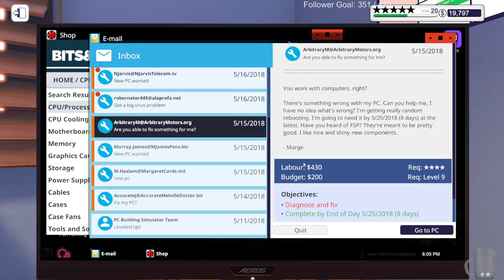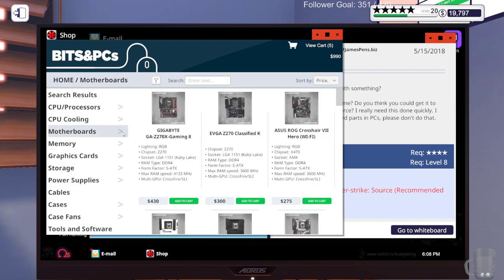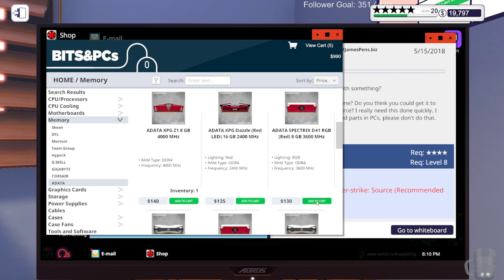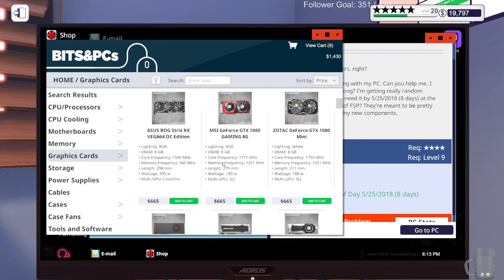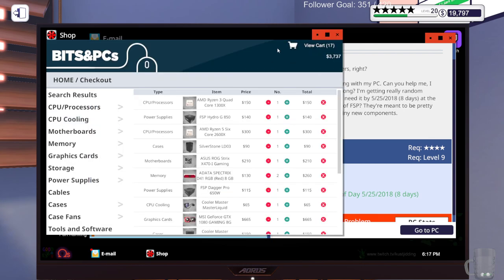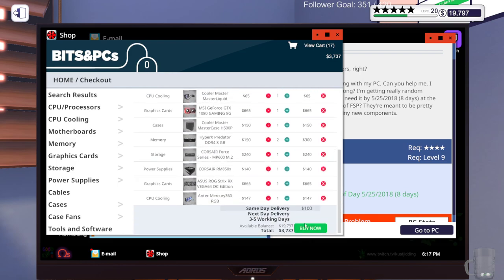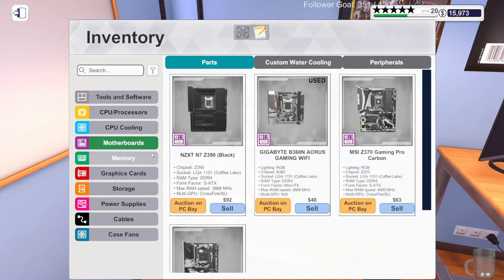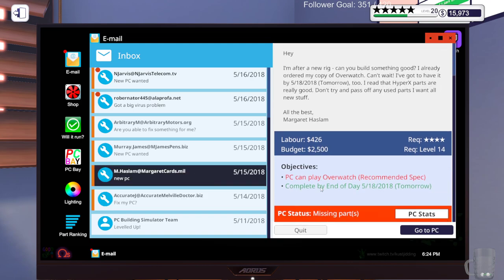Let's play PC Building Simulator with KustJidding - Episode 201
Kust is doing his First Blind Playthrough of PC Building Simulator

Streaming everyday:
6pm CEST (~3hrs afternoon stream)
9:30pm CEST (~2hrs evening stream)